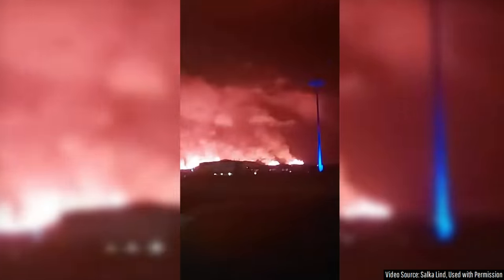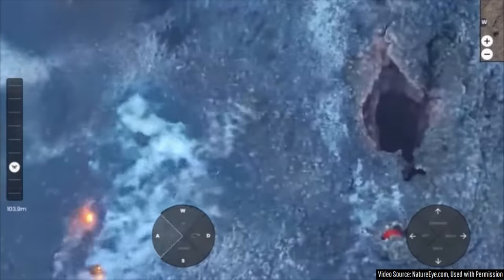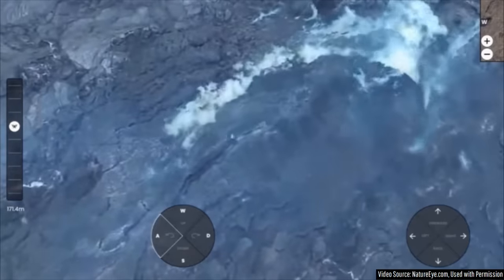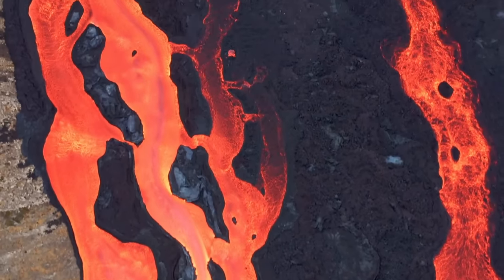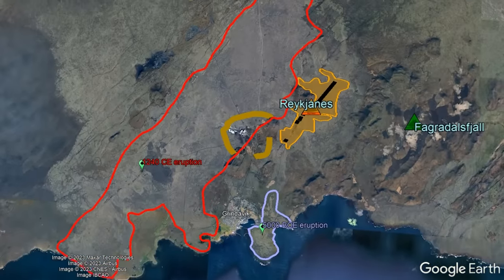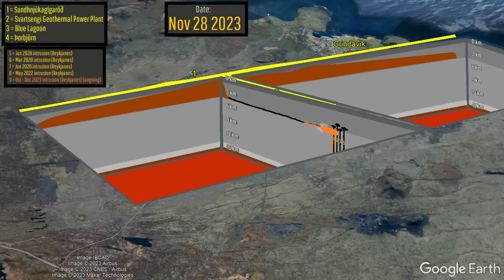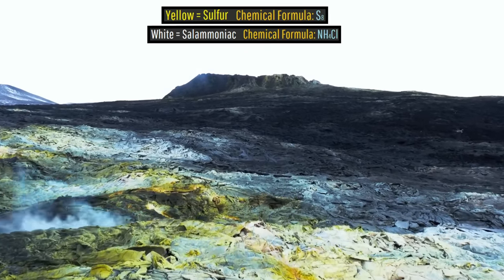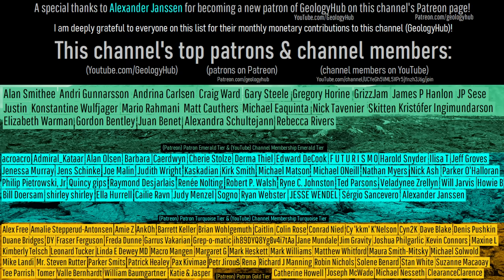Reykjanes Volcano Update; Magma Pooling Again at Depth, Overflight of the Eruption's Aftermath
The 49 hour eruption of Iceland's Reykjanes volcano has come to an end. However, magma is once again pooling at depth, and could be setting the stage for another magmatic intrusion 1 to 2 months from now. This video will show what the lava field from Iceland's newest eruption looks like, via an overflight from a remotely operated drone.

A special thanks to NatureEye.com for giving me a free drone flight over the Reykjanes volcano, meaning this is technically a sponsored video! You can fly a drone on other continents via several locations worldwide from your own home

Additional special thanks to Salka Lind for granting me permission to use her video of Iceland's erupting Reykjanes volcano.

Note: This video's thumbnail image does not currently display the Reykjanes volcano, but rather shows the Fagradalsfjall volcano as seen during its August 2022 eruption.

Sources/Citations:
[2] Halldórsson, S.A., Marshall, E.W., Caracciolo, A. et al. Rapid shifting of a deep magmatic source at Fagradalsfjall volcano, Iceland. Nature 609, 529–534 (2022).
[4] VEIs, dates/years, composition, tephra layer name, DRE estimates, and bulk tephra volume estimates for volcanic eruptions shown in this video which were assigned a VEI 4 or larger are sourced from the LaMEVE database (British Geological Survey © UKRI), Used with Permission

0:00 Iceland's Eruption Ends
1:20 Sulfur Dioxide
2:48 Magma Pooling Again
3:35 Salammoniac